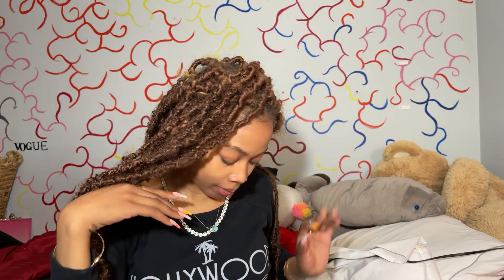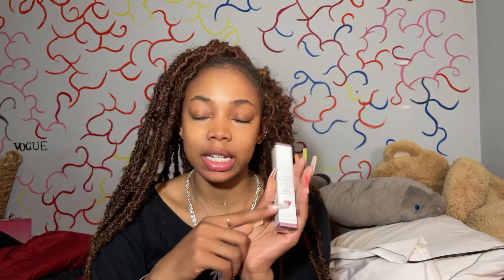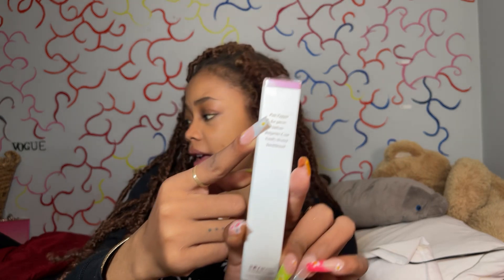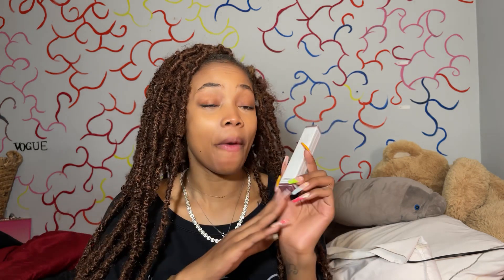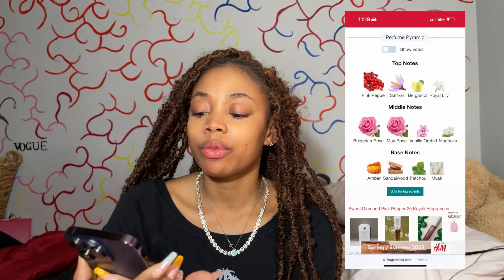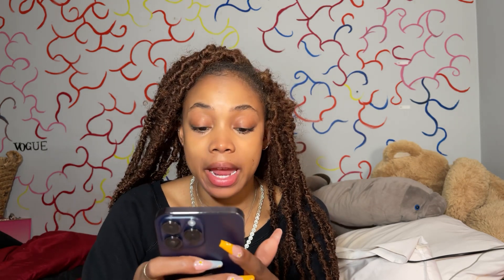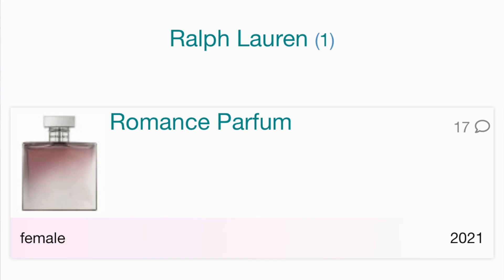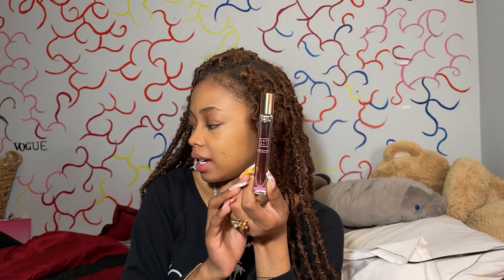Is Sweet Diamond Worth Your Money?